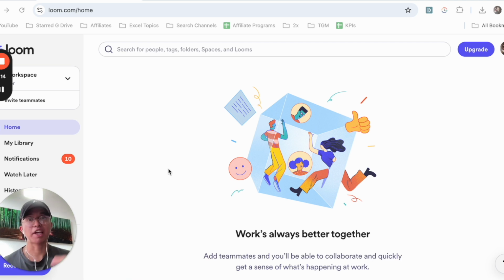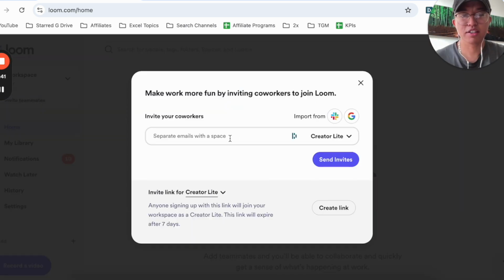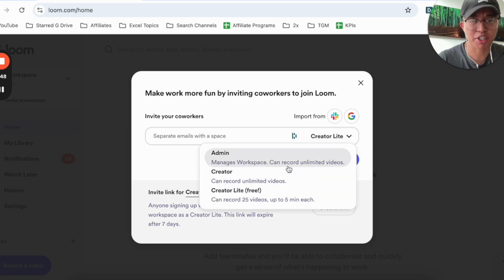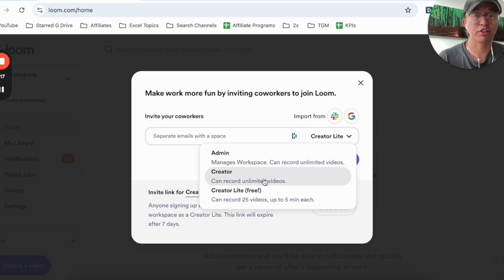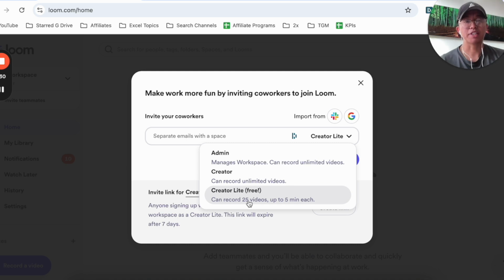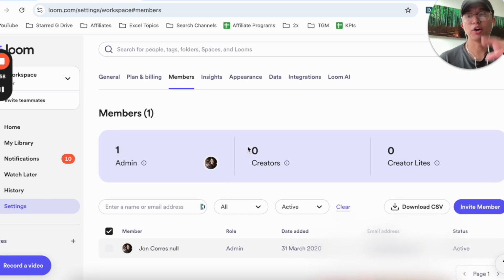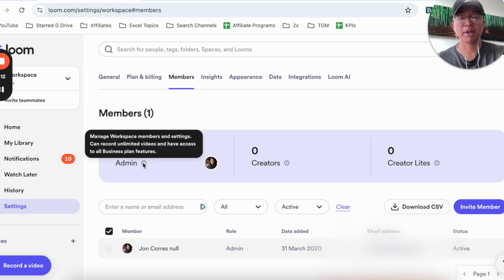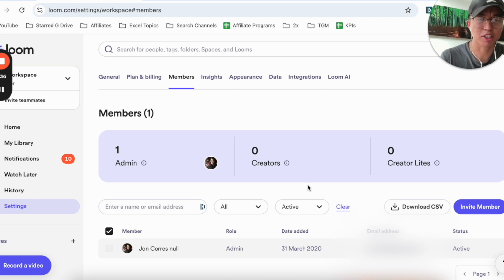How to Invite Someone to Your Loom Account (SIMPLE & Easy Guide!)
Discover a quick and easy way to invite team members to your Loom account in this step-by-step guide. Learn how to add collaborators, adjust permissions, and start sharing content with your team seamlessly. Perfect for new users looking to enhance team collaboration, this guide makes inviting others to your Loom account simple and efficient.